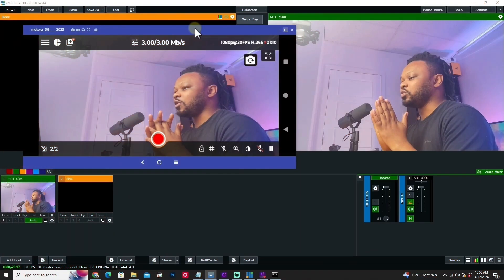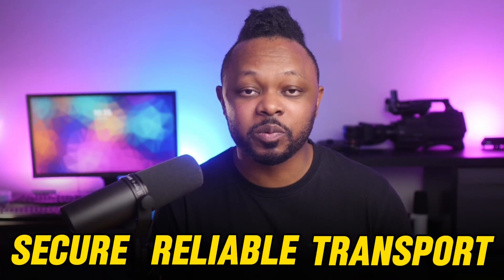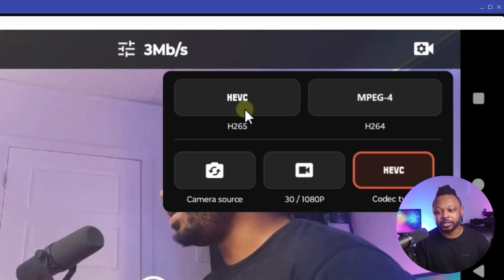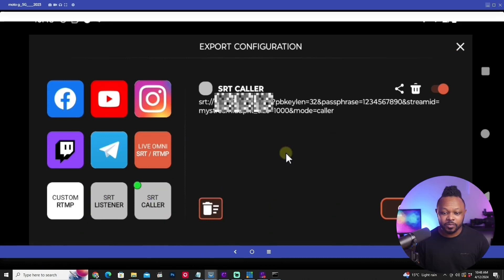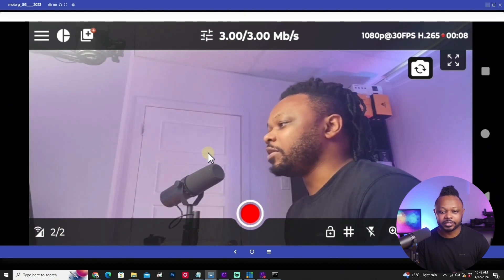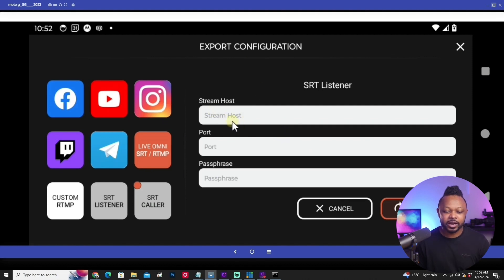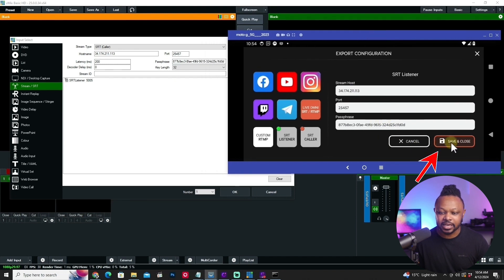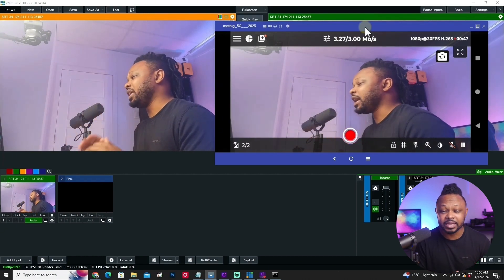Use OMNISTREAM SRT Caller & Listener with vMix | Sending a Video Feed Remotely to vMix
Learn how to send a video feed to vMix from anywhere in the world using OMNISTREAM SRT Caller or SRT listener.
This is very useful for remote productions or anyone who wants to receive or send a video feed to vMix over internet.

🛑USB Capture card
🛑Phone Holder
🛑HDMI Cable